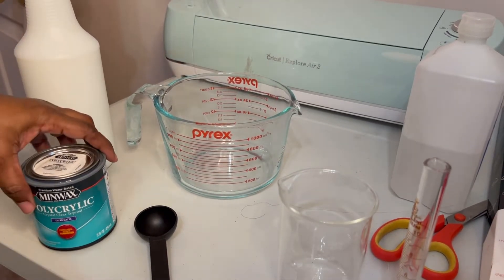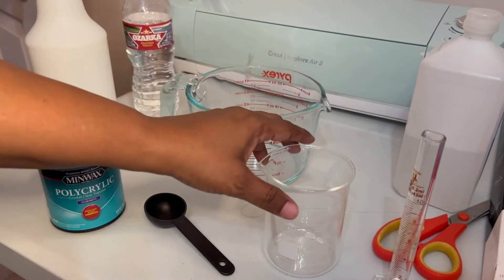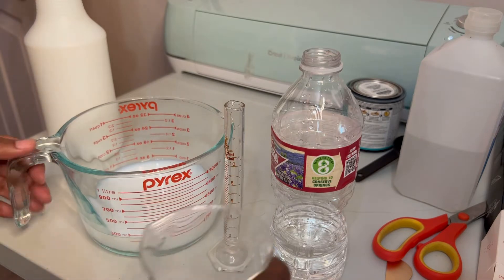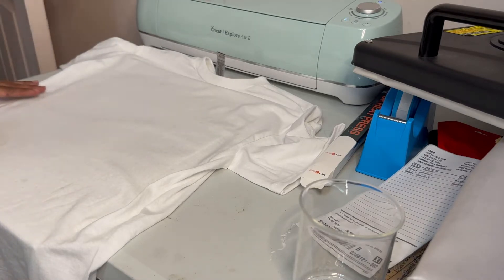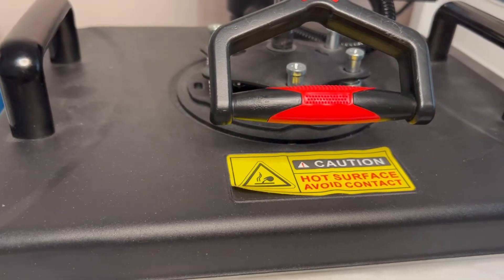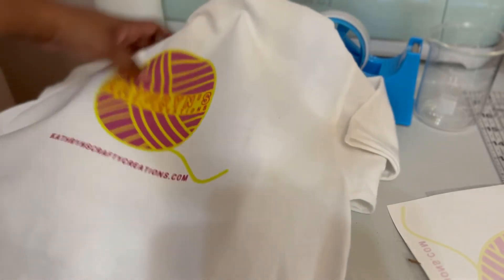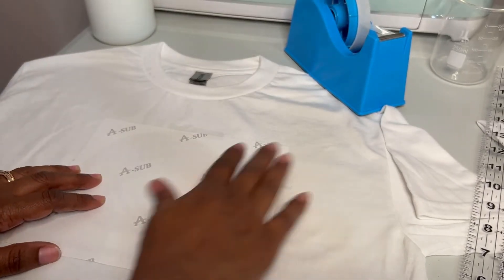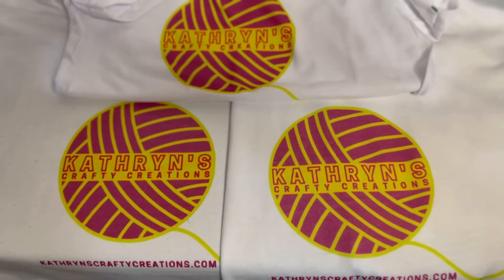DIY Sublimation spray for 100% Cotton T-shirts.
We will sublimate on 100% cotton t-shirts using Polyacrylic clear matte liquid and water.
Cure onto shirt once:  375 F for 30 second
Cure onto shirt 2nd time: 375 F for 30 seconds
Tape image and sublimate: 380 F 60 seconds.